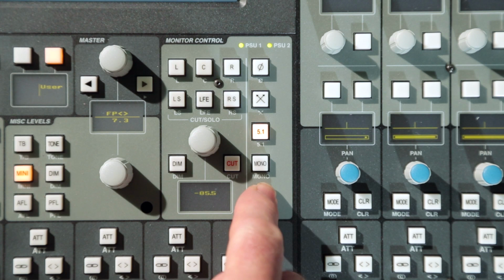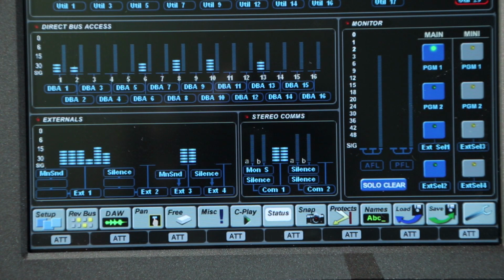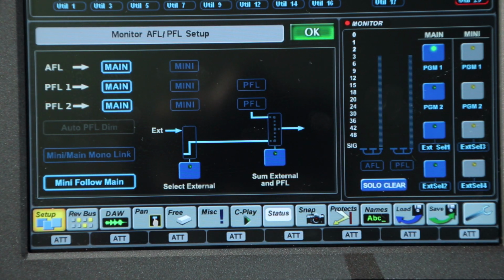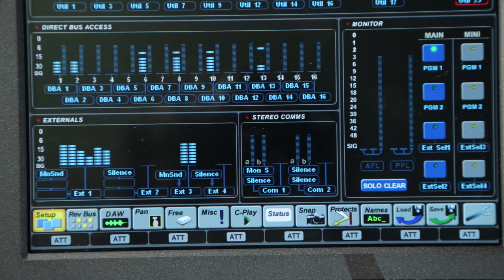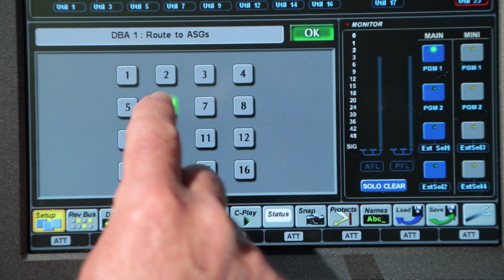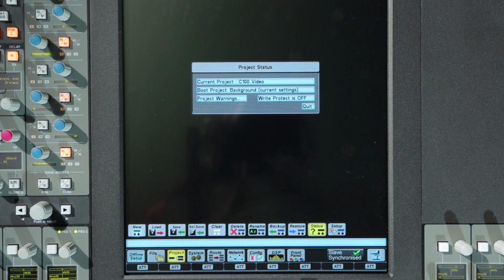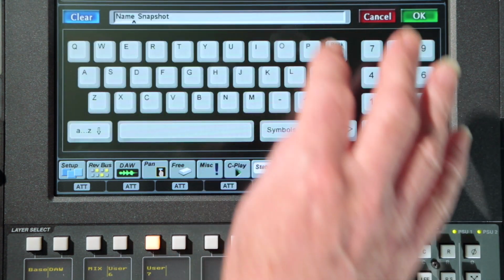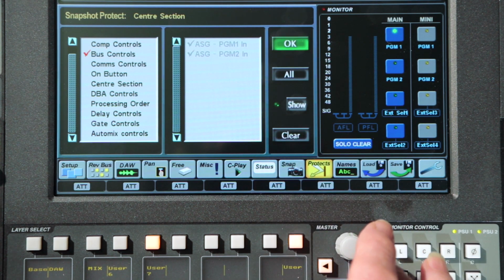SSL C100 In Depth Demo Pt 5 - 'Monitoring, Projects & Snapshots'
Part 5 of the in depth operational demo of SSL's large format digital broadcast console - a detailed tour of the layout and functionality of the Monitoring, Comms, Direct Bus Access, Centre Section Free Controls, Projects, Snapshots.